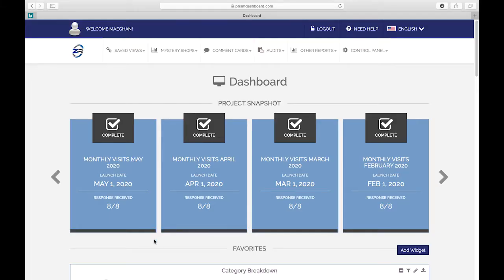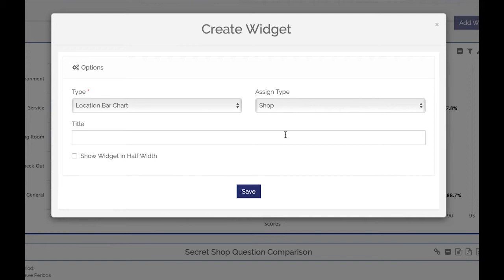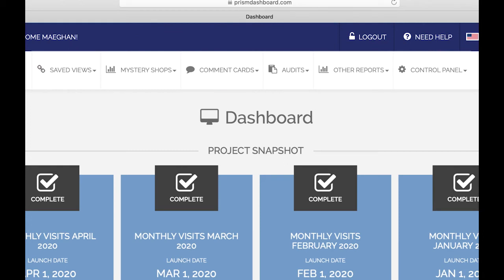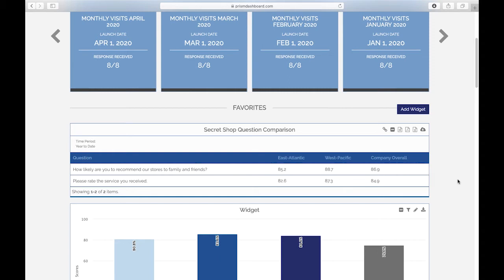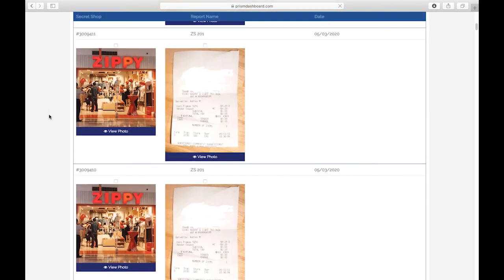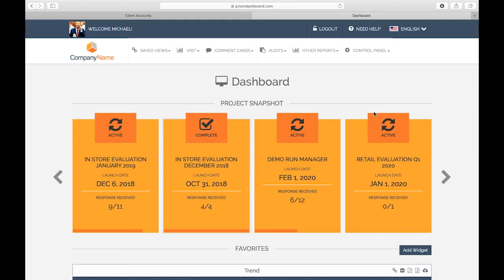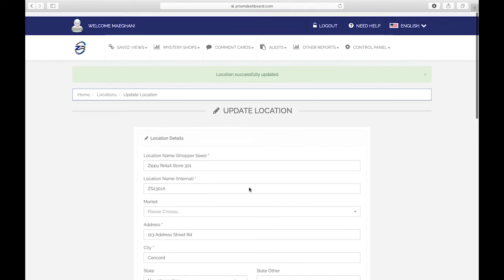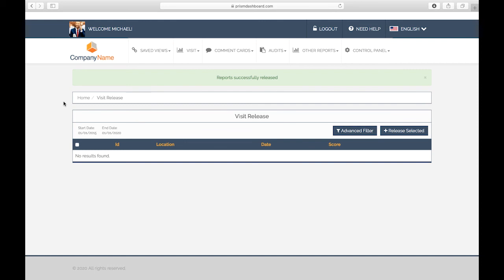Prism Dashboard User Guide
Prism Dashboard User Guide - A guide on using the Prism Dashboard reporting tools for mystery shop, survey, comment card, audit and reputation management data collected through the Prism Software Platform.